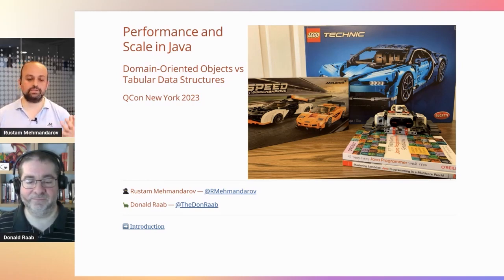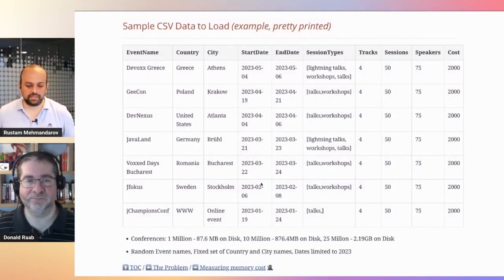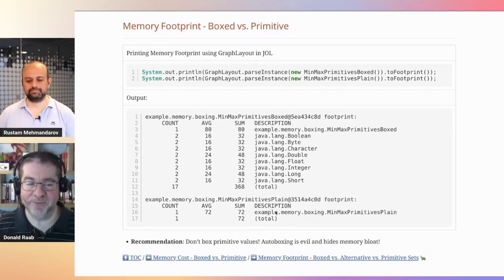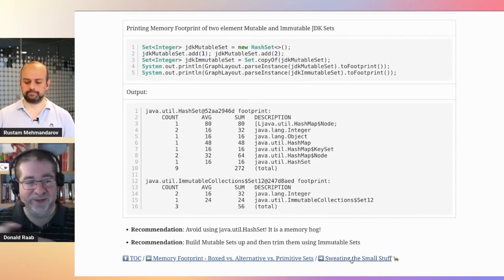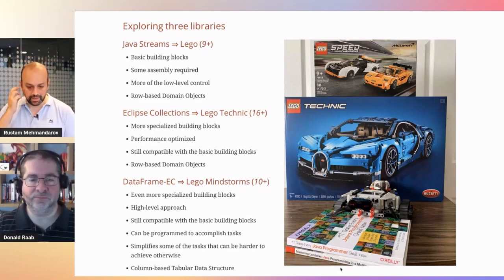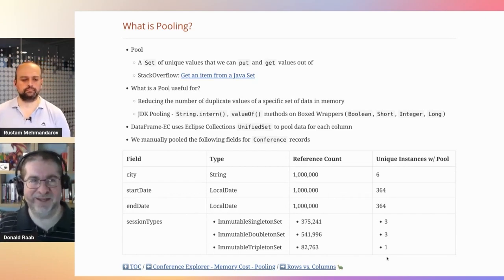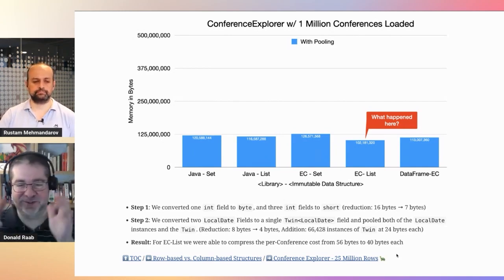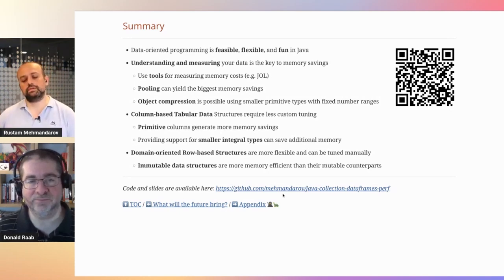Performance and Scale - Domain-Oriented Objects vs Tabular Data Structures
InfoQ Dev Summit Boston, a two-day conference of actionable advice from senior software developers hosted by InfoQ, will take place on June 24-25, 2024 Boston, Massachusetts.

Deep-dive into 20+ talks from senior software developers over 2 days with parallel breakout sessions. Clarify your immediate dev priorities and get practical advice to make development decisions easier and less risky.

Donald Raab and Rustam Mehmandarov discuss three library solutions for managing data based on an example of high-performance CSV processing.